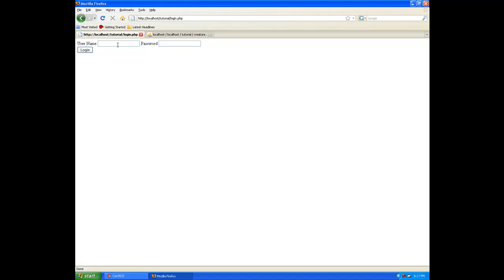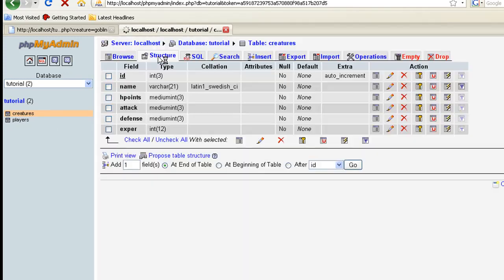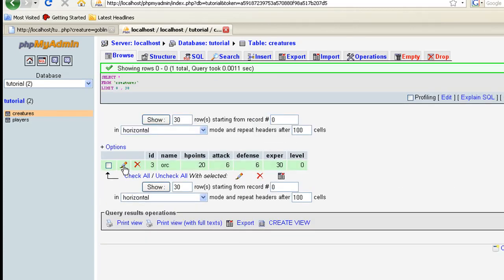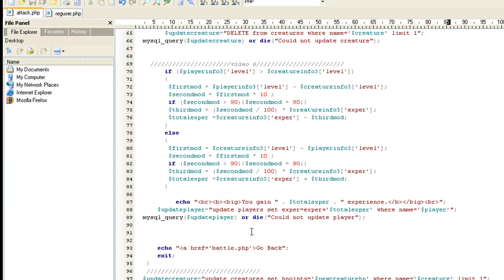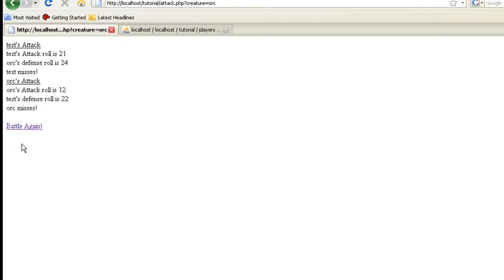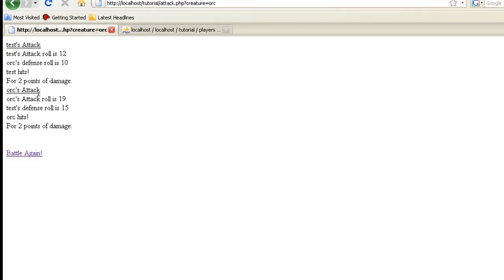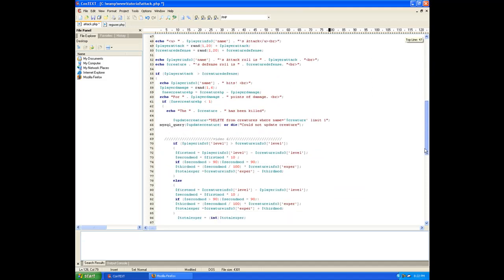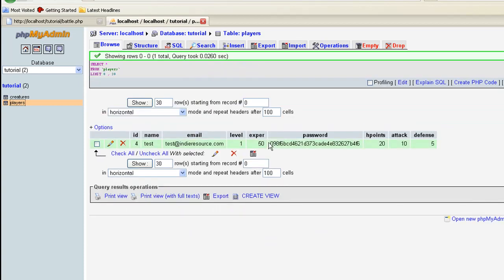How to build a browser based MMORPG 6b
Indie-Resources 6th video on how to make a browser based mmorpg. This is 6b and picks up where 6a left off.